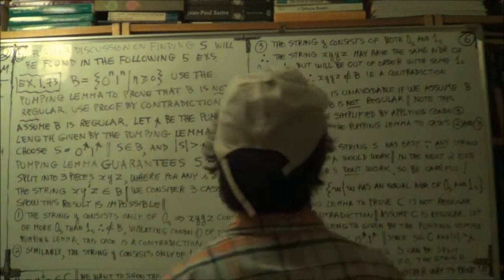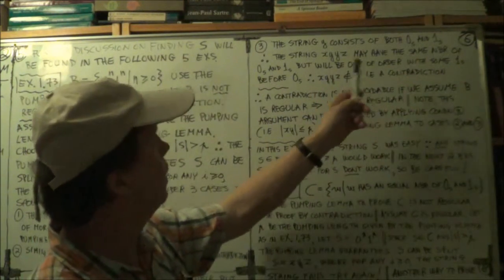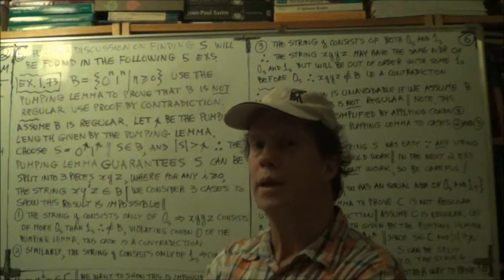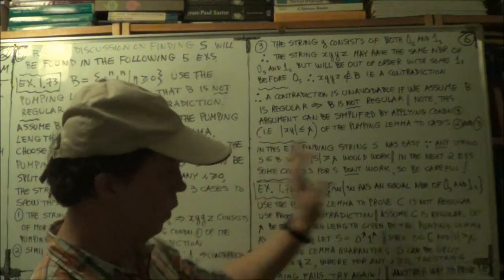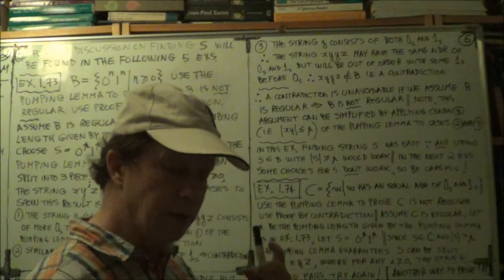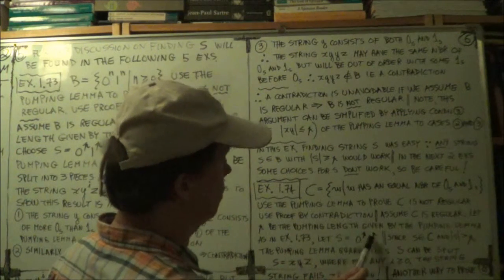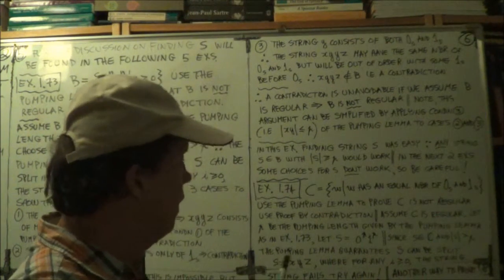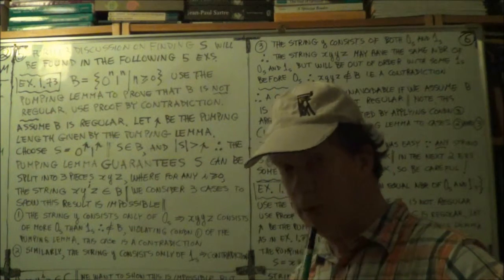deGarisMPC ThComp1ccc 2of2 Sen,M1,Sipser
Theory of Computation (Sen, M1, Sipser) Lect. 1ccc ("Reg.Languages"), Part 2 of 2